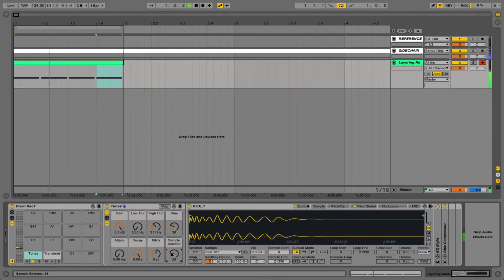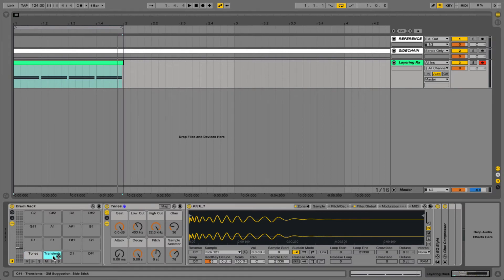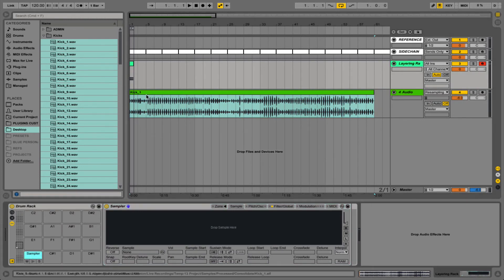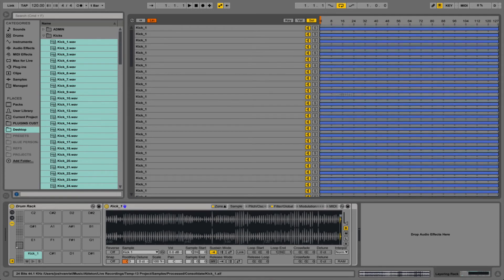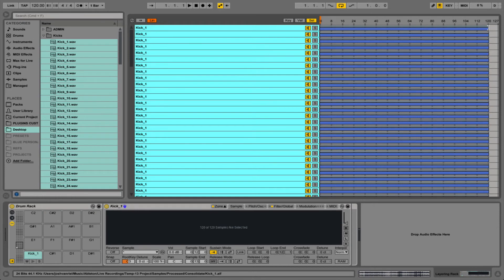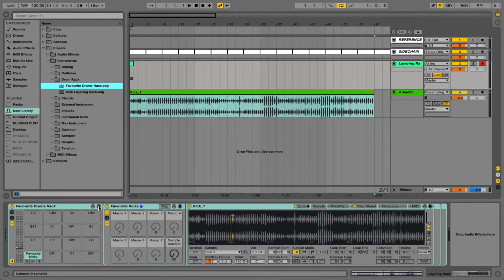3 Ways To Use Drum Racks For Layering Your Favourite Sample Folders In Ableton Live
Learn how to use Ableton Lives hidden drum rack features to quickly and efficiently audition between your favourite sample banks.

This video teaches 3 different ways to use the chain and zone selectors for the 'sampler' and 'simpler' devices when using drum racks.

We also cover a handy tip for project management to ensure your sample banks are only referencing a single .wav file. This massively improves the organisation, housekeeping and speed of your workflow!